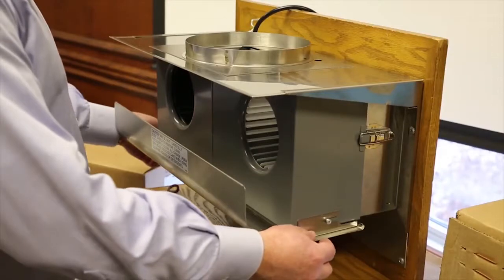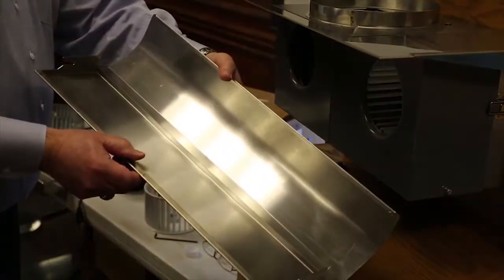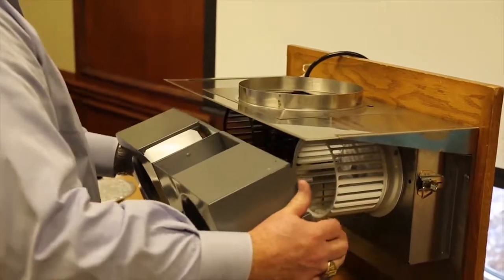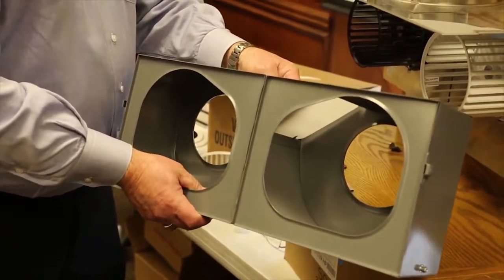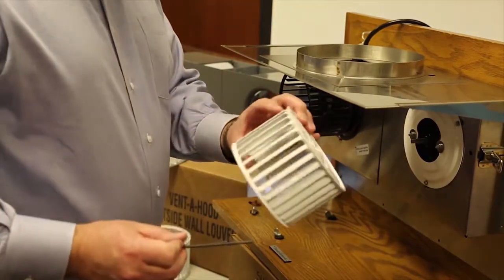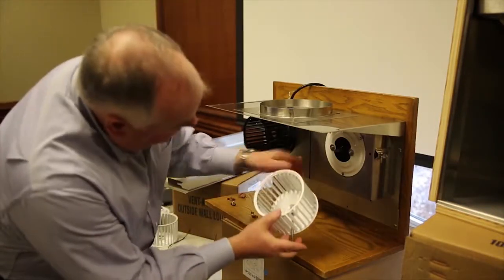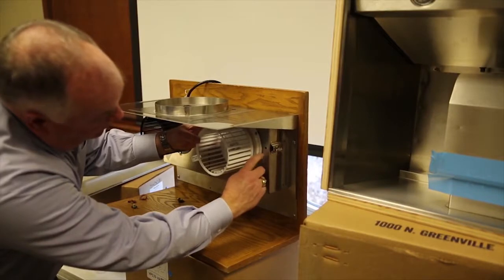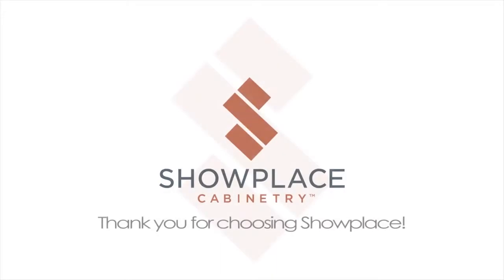Cleaning Vent-A-Hood Ventilation | QuickTips from Showplace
See how to clean a Vent-A-Hood liner/blower.

Showplace range hoods incorporate top-quality Vent-A-Hood ventilation and lighting, so their day-to-day functionality matches their distinctive and lasting beauty.

This information is for general purposes only.  Showplace Woods Products, Inc. d/b/a Showplace Cabinetry (“Showplace”) makes no representations or warranties, express or implied, regarding the information contained herein.

Information provided by Showplace should be used in connection with Showplace products only and should never be used for any other products.  The particular circumstances of your installation may differ from the information provided here.  You should always use a licensed professional when installing Showplace products.

Some of our videos are from third-party sources and are provided as a courtesy to our users.  This information is provided for general purposes only, and Showplace has no control over any third-party content.

By watching these videos, you agree to hold harmless, defend, and indemnify Showplace for any damages resulting from use of information contained in these videos.  By watching our videos, you further agree to be bound by Showplace’s full Terms and Conditions, which are incorporated by reference If you do not agree to be bound by these Terms and Conditions, you should leave this web page immediately.

These terms are governed by the laws of the State of South Dakota, and any actions arising out of or related to these terms shall be venued exclusively in state court in Lincoln County, South Dakota, or in the southern division of federal district court in the district of South Dakota.